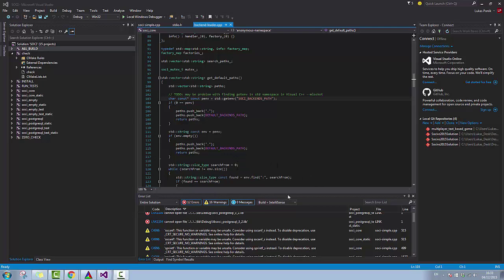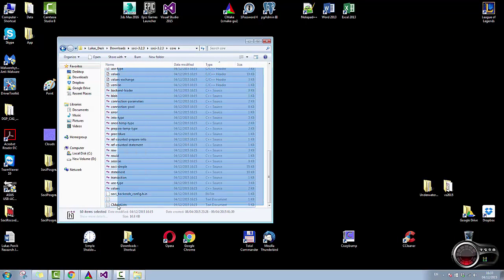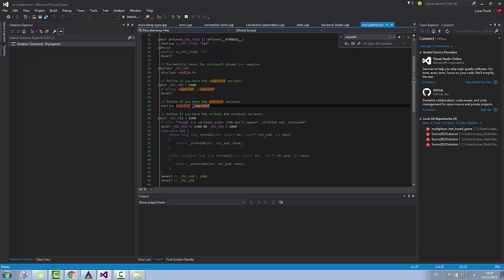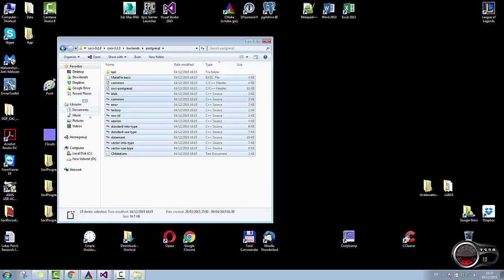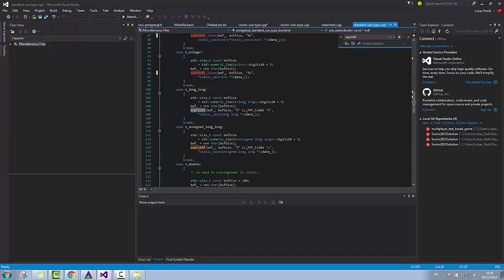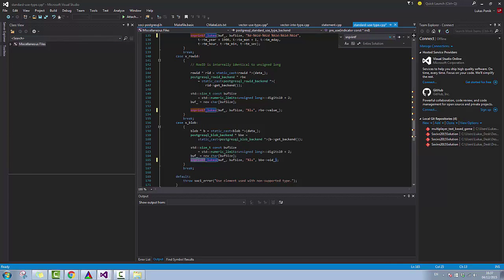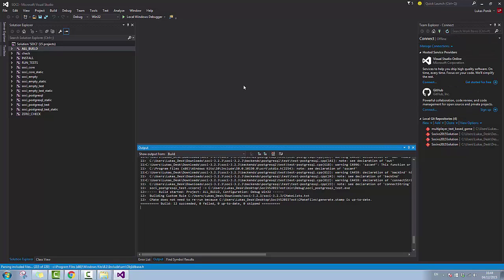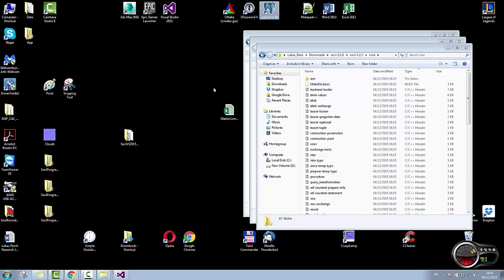Setting up SOCI database access libary with PosgressDB in Visual Studio 2015 (Part 2 of 3)